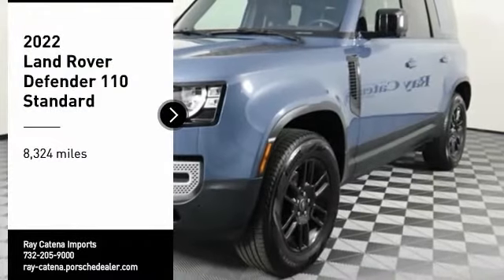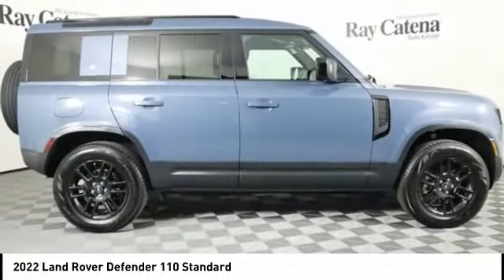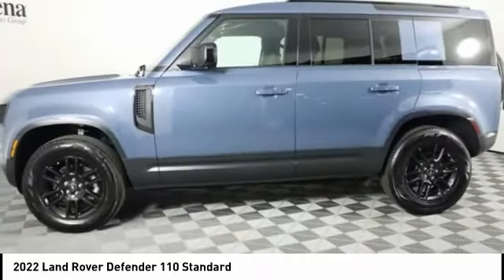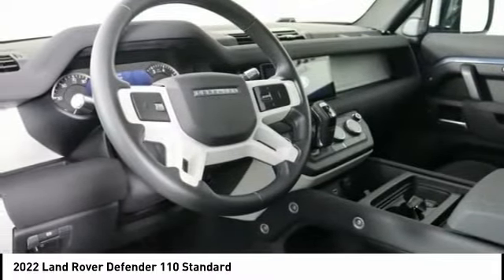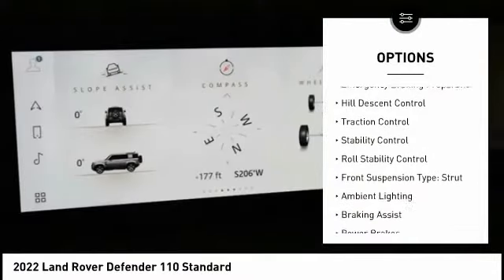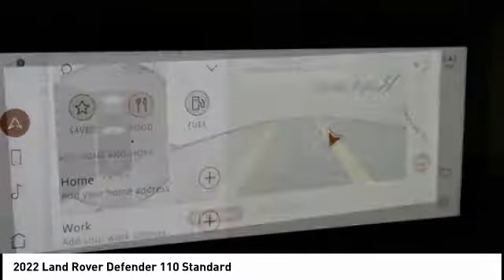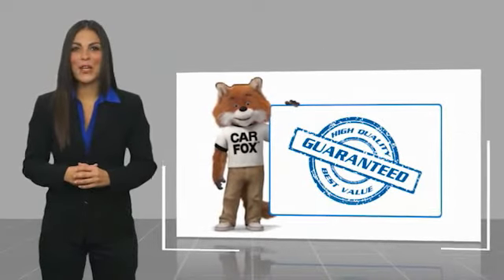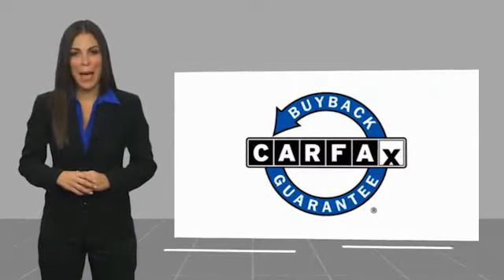2022 Land Rover Defender EDISON NJ R1397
2022 Land Rover Defender 110 Standard

920 US Highway 1 North

Looking for the right vehicle? Today could be your lucky day. this 2022 Land Rover Defender could be yours.